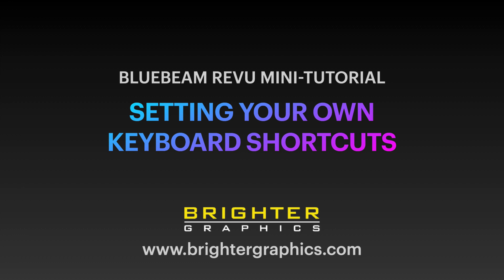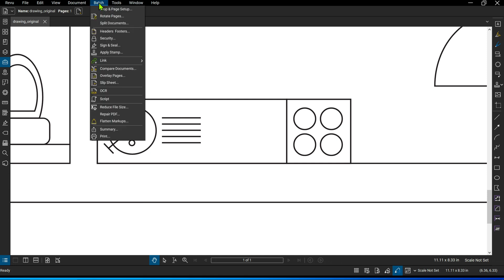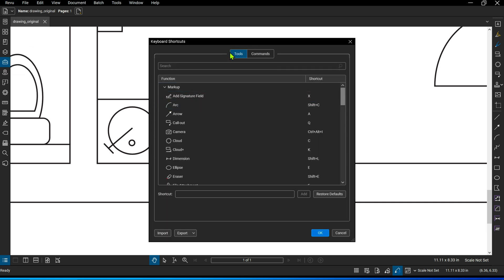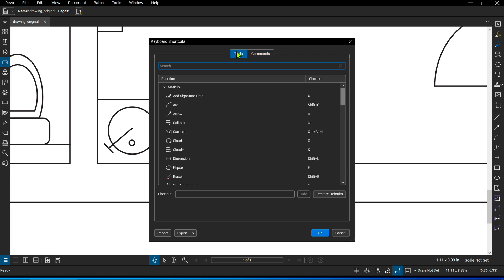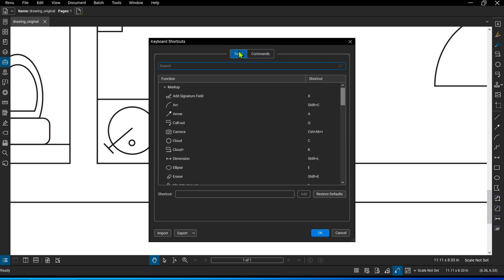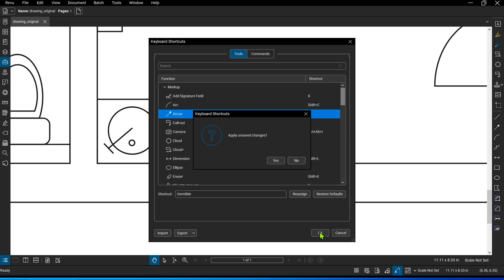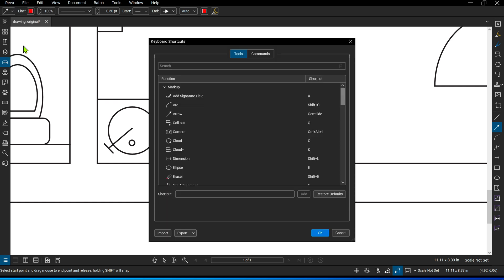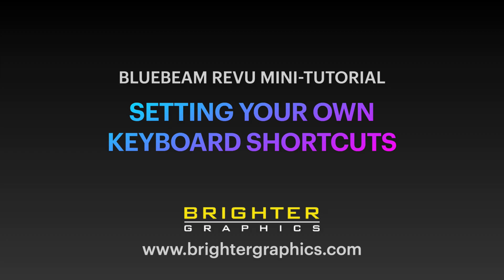Bluebeam Revu: How to set your own keyboard shortcuts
In this mini-tutorial, we look at how you can set your very own keyboard shortcuts in Bluebeam Revu.